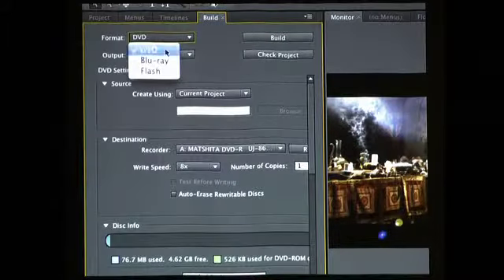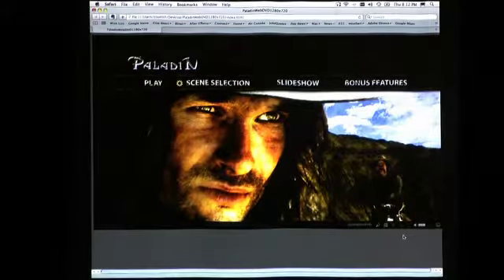2010/09/00 - Encore CS5, metadata et le Web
Présentation d'Encore CS5, metadata et le Web.